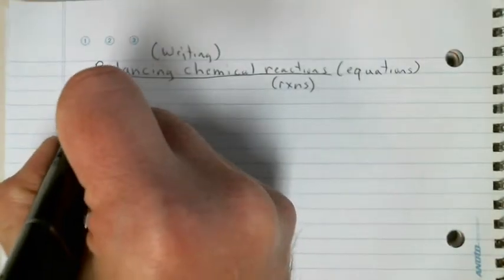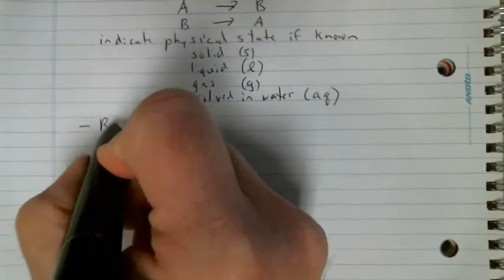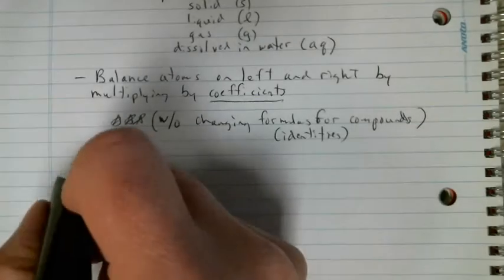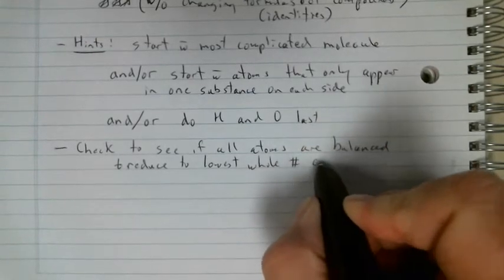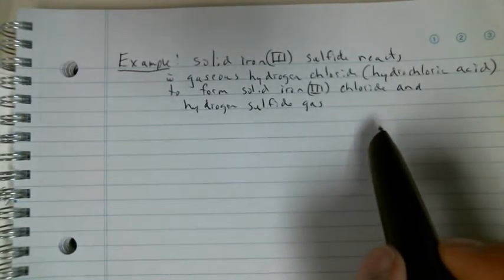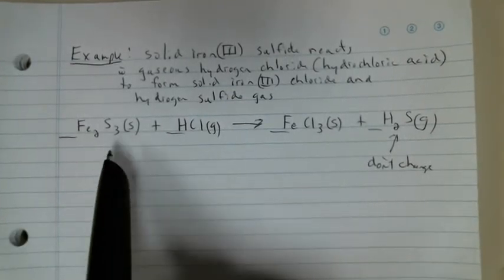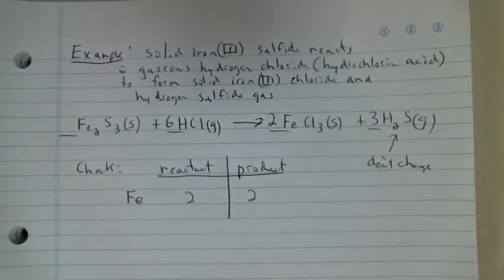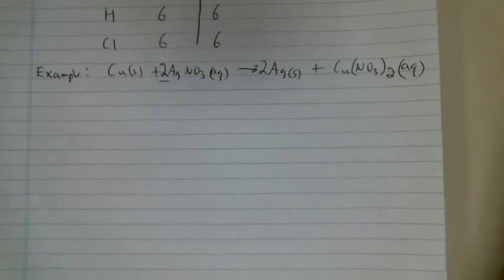Balancing chemical reactions